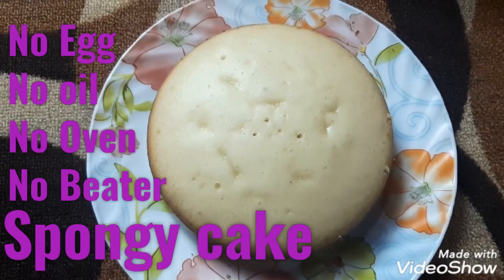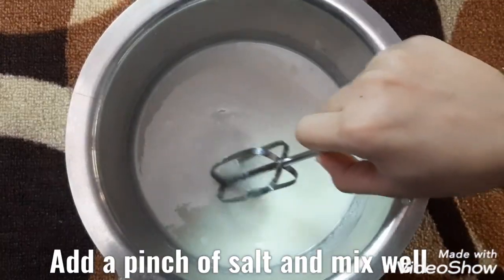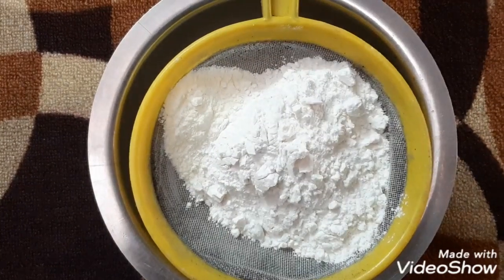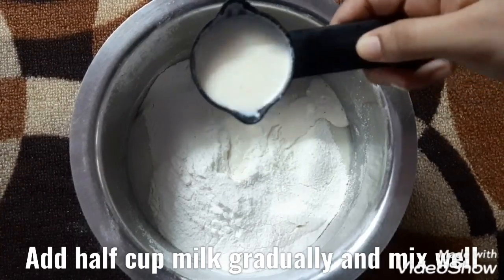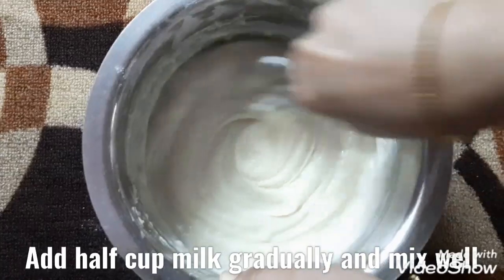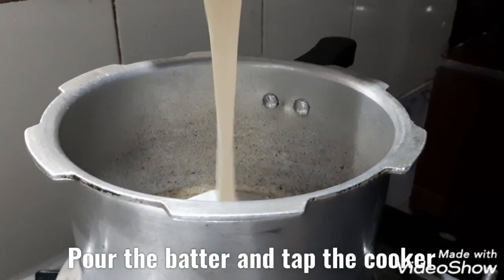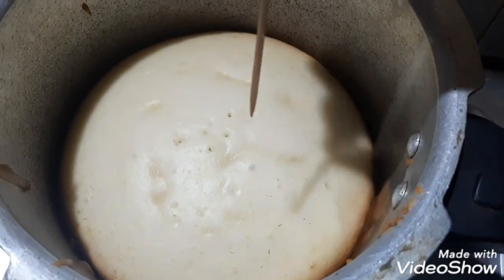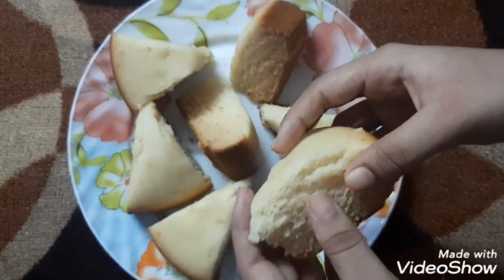Eggless oil free sponge cake|No oven|No beater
EGGLESS OIL FREE SPONGE CAKE

Ingredients:-

1/2cup-sugar
1/2cup-curd
1pinch-salt
1/4 cup -Milk powder
1 cup -All purpose flour(Maida)
3/4 cup- Baking powder
1/2 cup- MilK